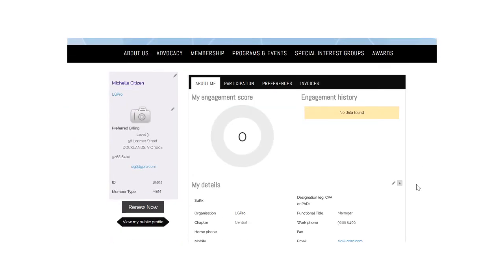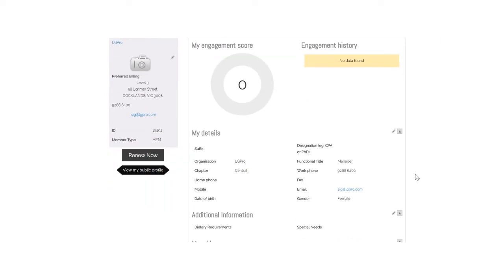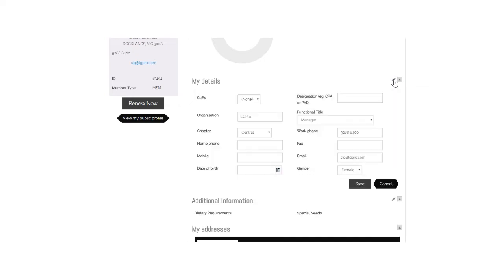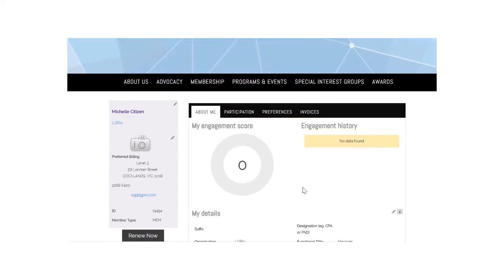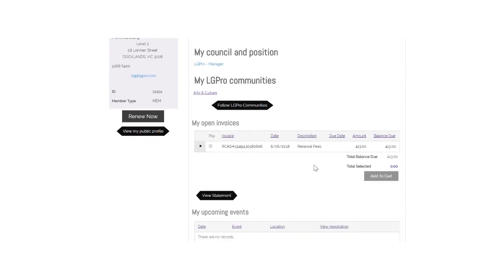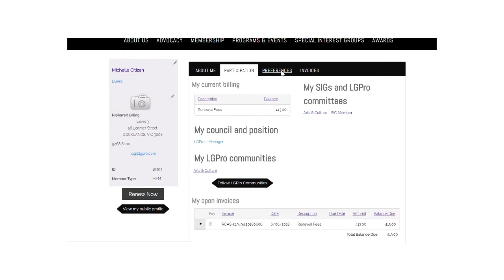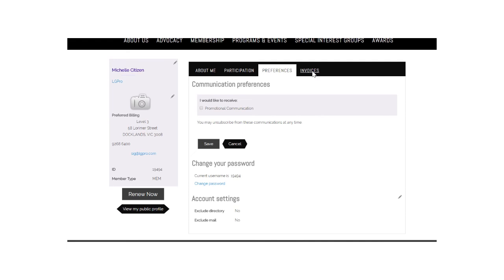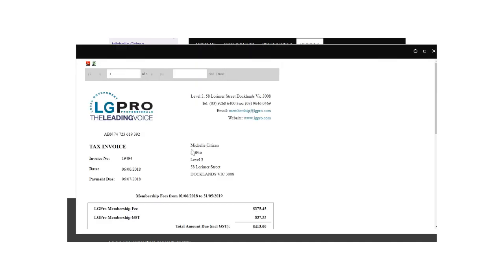How to use my LGPro Account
LGPro FAQs